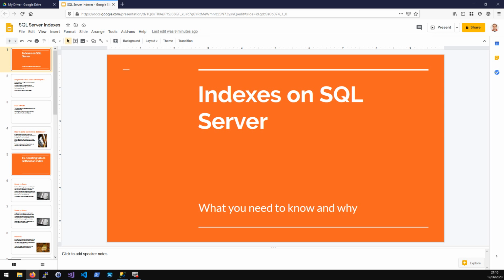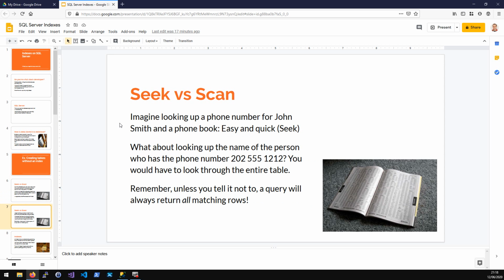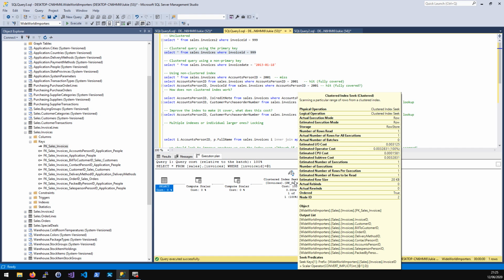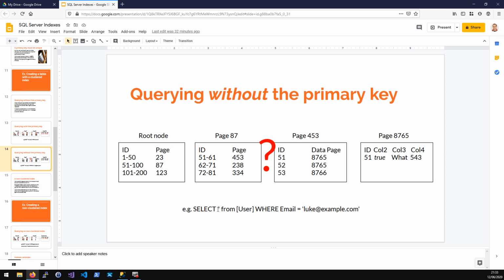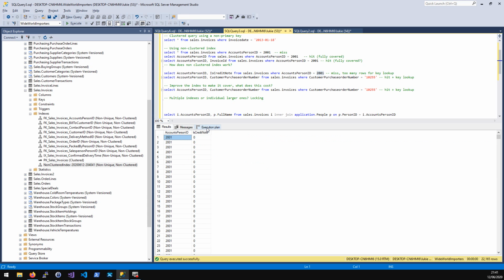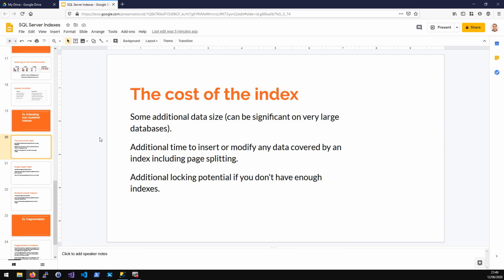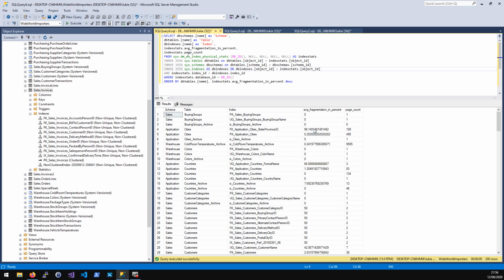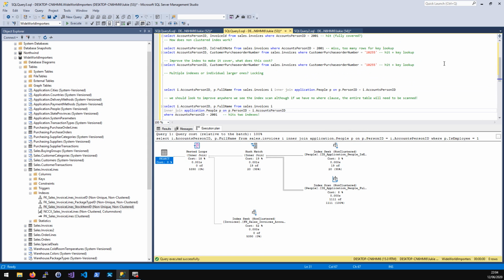An introduction to Database Indexes with SQL Server 2019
We introduce the problem that indexes are trying to solve, how to measure what your queries are actually doing and how to identify which indexes to introduce including the difference between clustered and non-clustered, covered and included columns and seek vs scan.

This is useful for complete beginners to databases as well as full stack developers who don't know much more than creating tables, views and stored procs.

I assume that you know what databases are and roughly what they are used for!